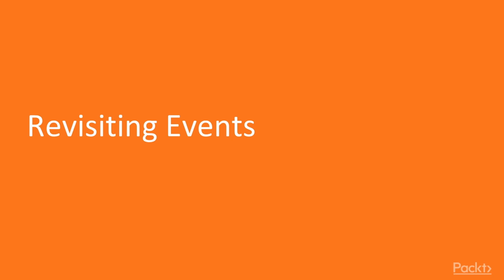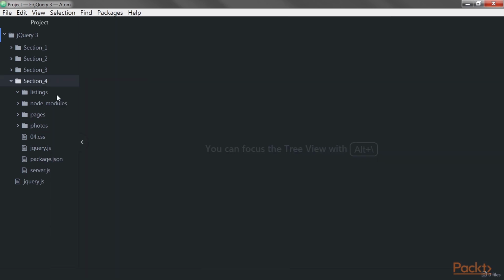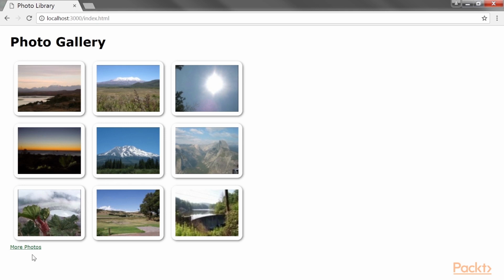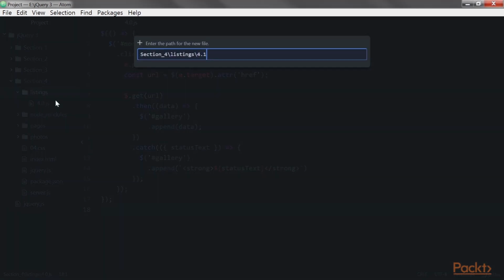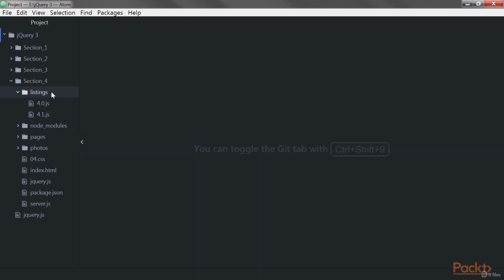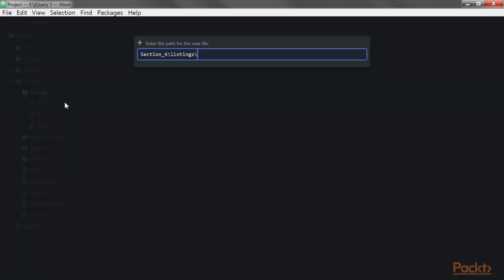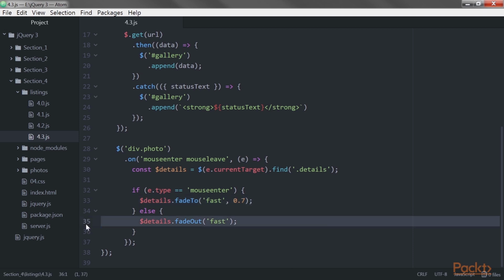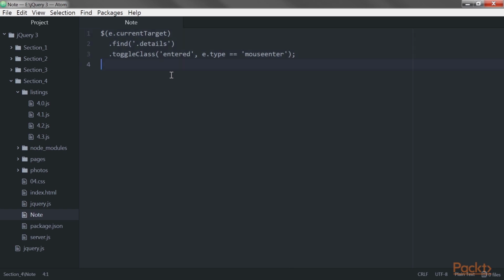Advanced JQuery 3 : Revisiting Events | packtpub.com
For our sample document, we will create a simple photo gallery. The gallery will display set of photos with an option to display additional photos upon the click of a link.
• Load additional data
• Display data on hover